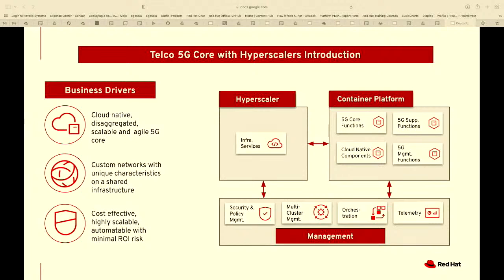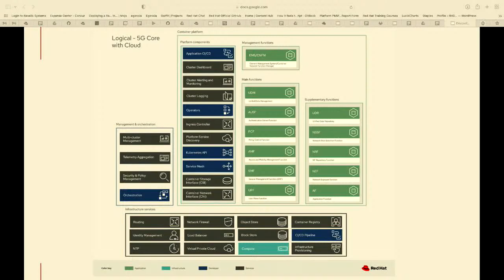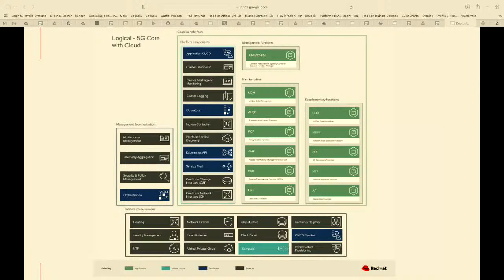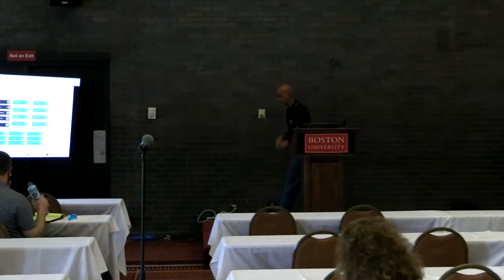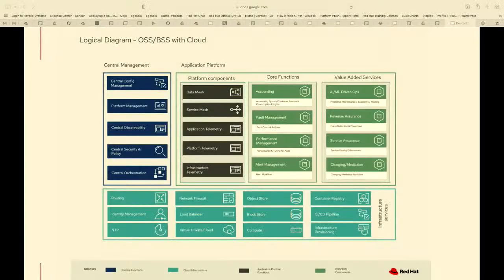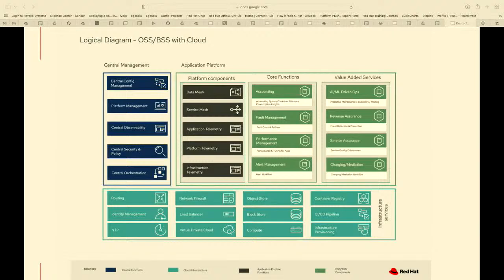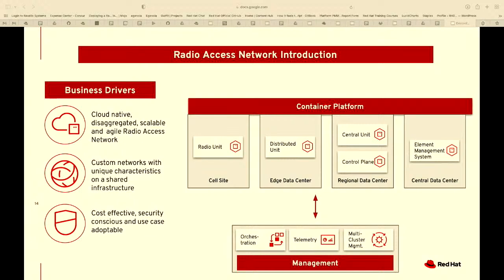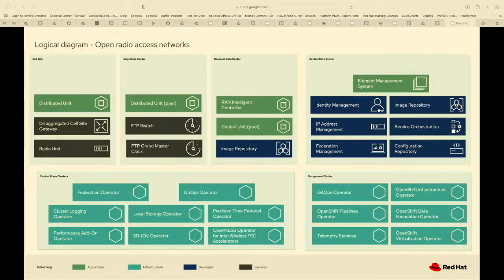DevConf.US 2022: Metcalf Small (Day 1)